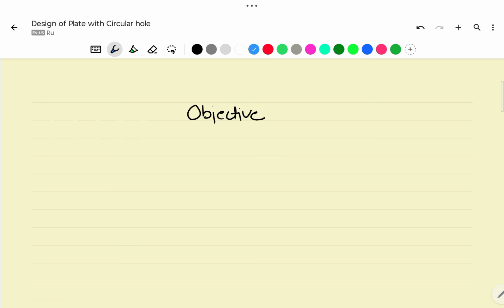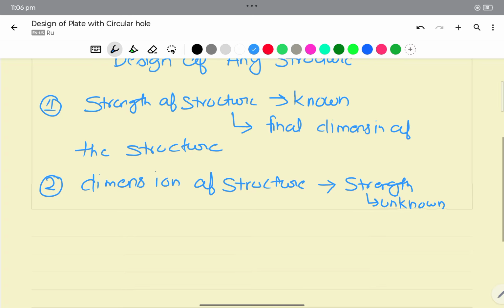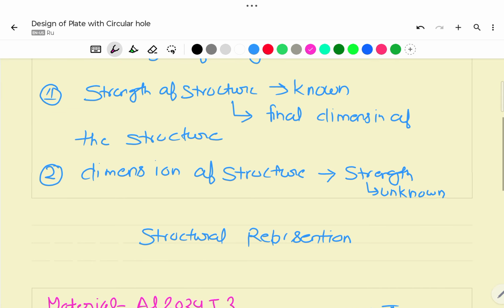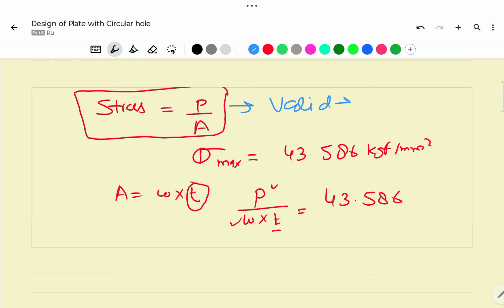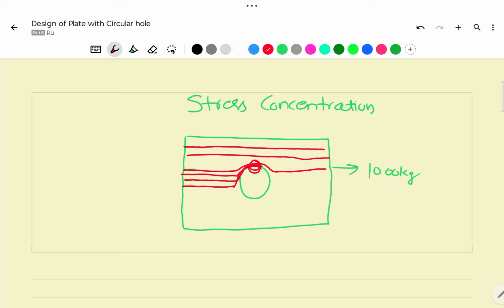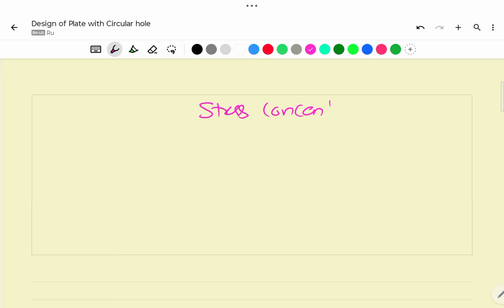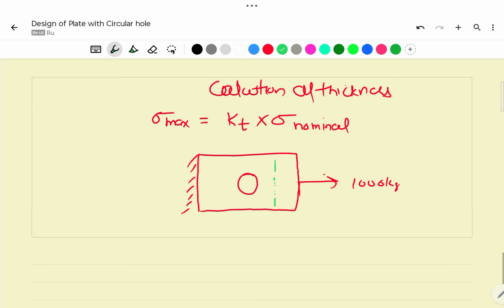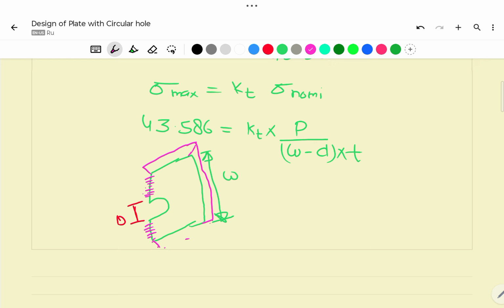Design of Plate with Circular Hole under Axial Loading Condtions(Part-1)